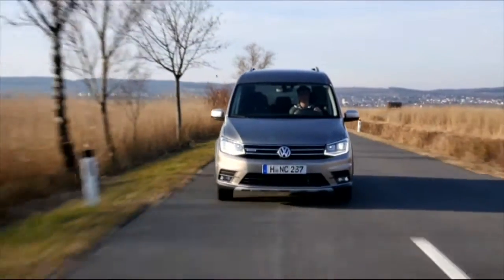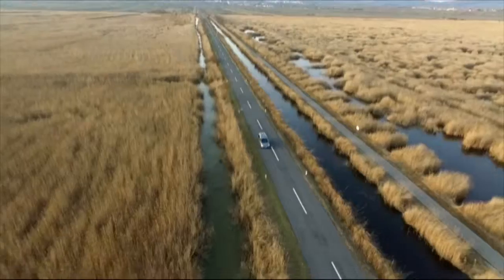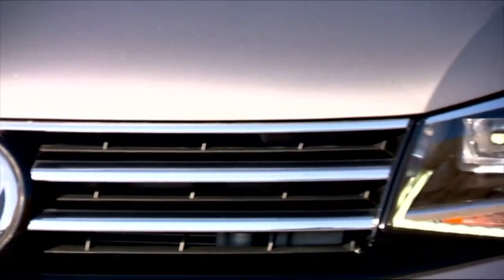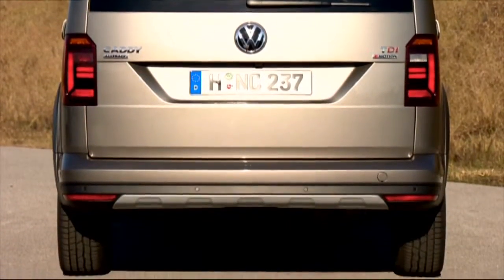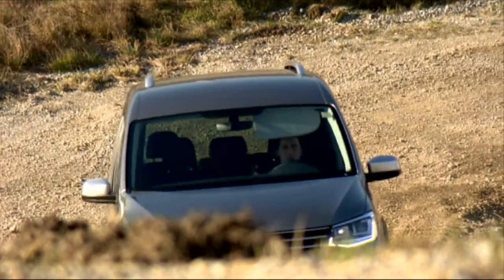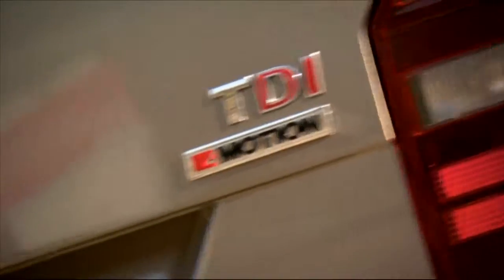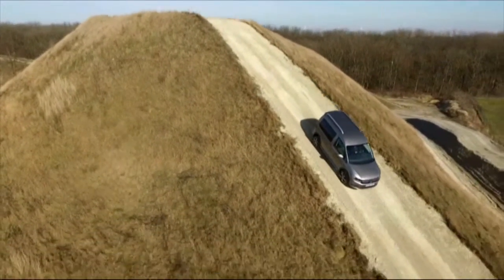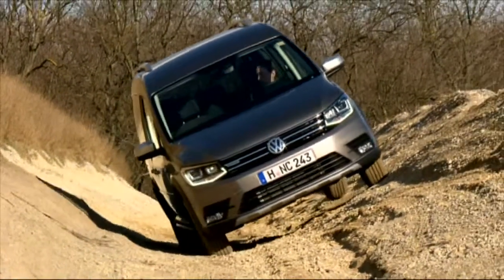VW Caddy Alltrack | motorTVee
Volkswagen introduces the successor to the Cross Caddy, now dubbed the Caddy Alltrack. It’s available both in a passenger version and as a panel van. The exterior design looks well-suited for off-road driving. We put the Caddy Alltrack through its off-road paces.